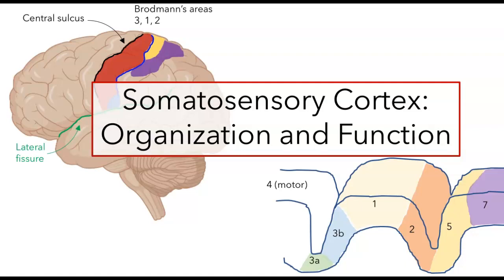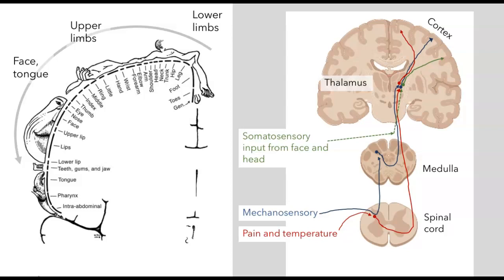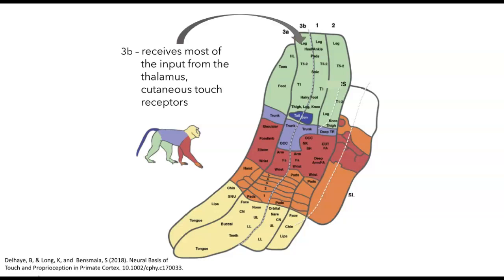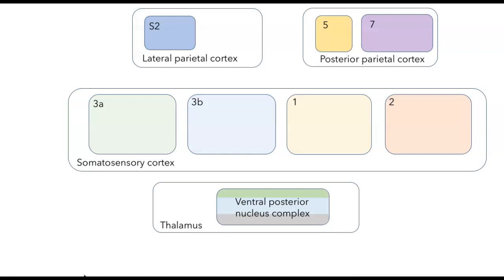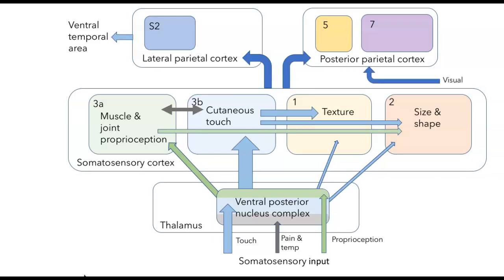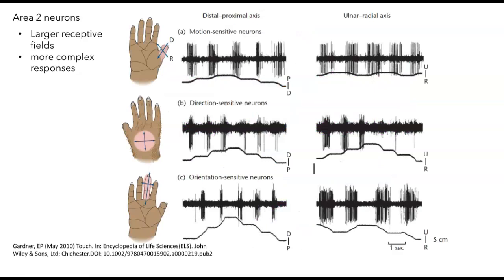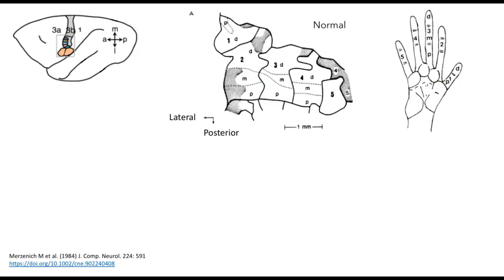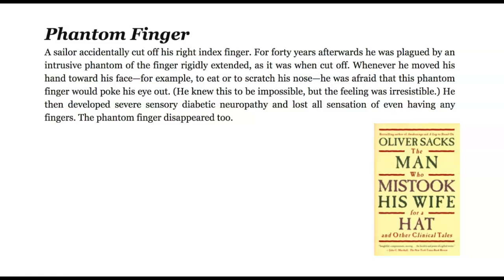Somatosensory cortex organization and function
This video looks at the somatosensory cortex -- how does information get there?  what is a homunculus?  why are there four separate maps of the body in the SSC?  Where does information project from the SSC?